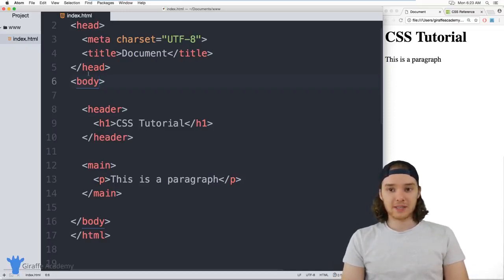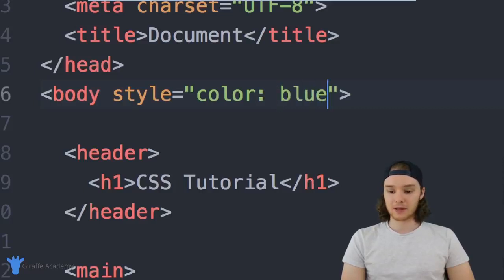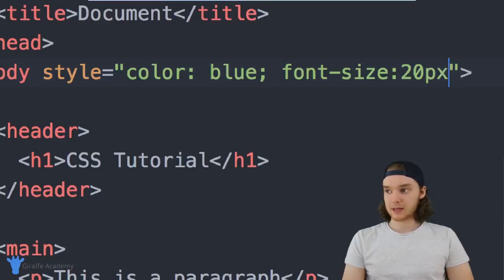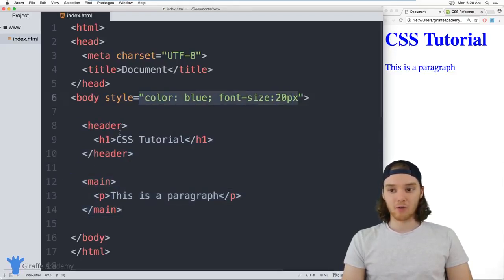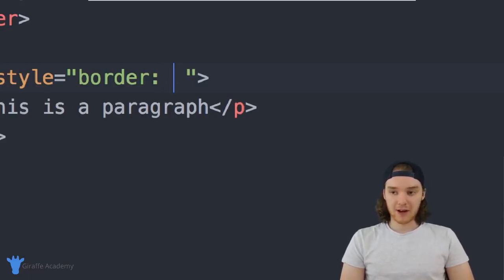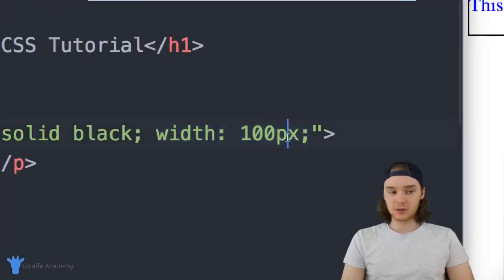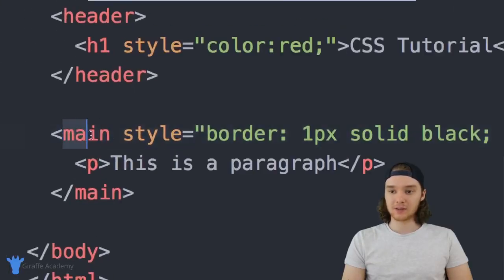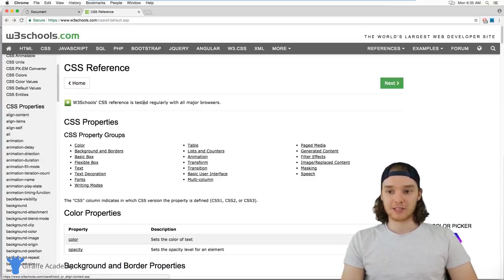Basic Inline Styling CSS Tutorial 2 | Mike Dane